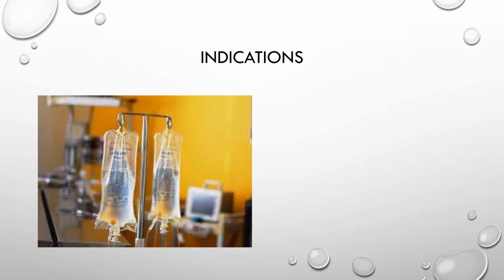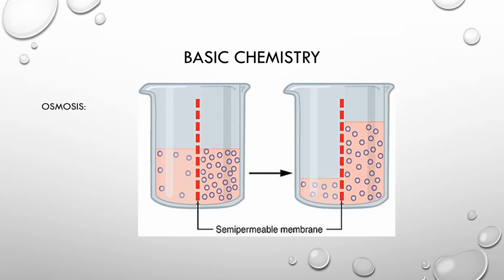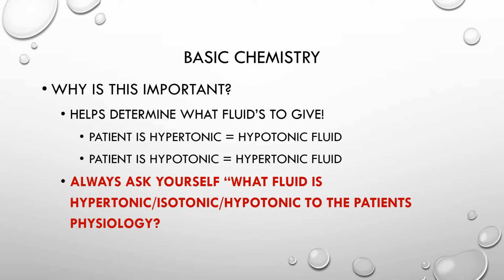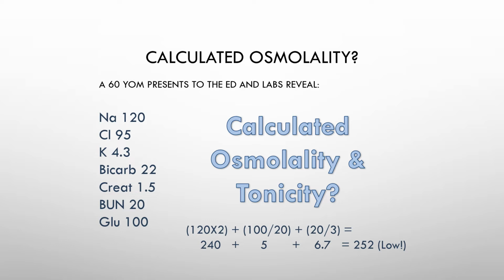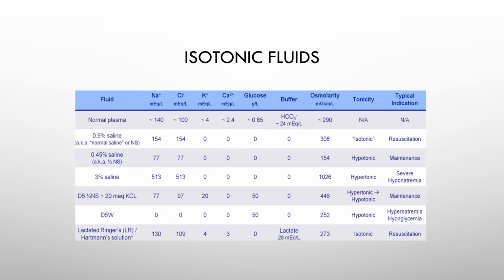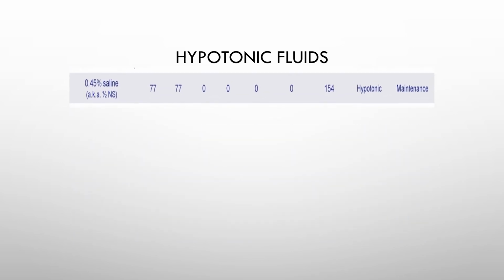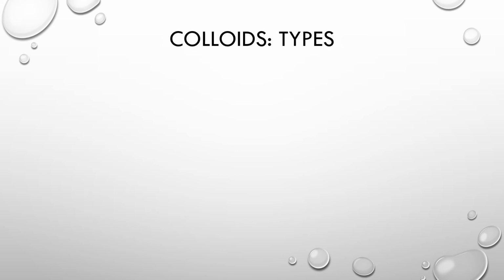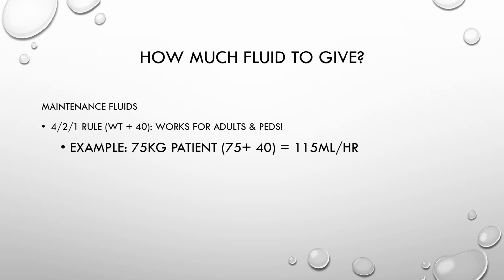IM--IV Fluids Video